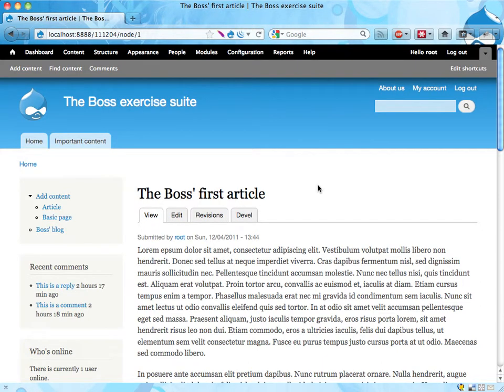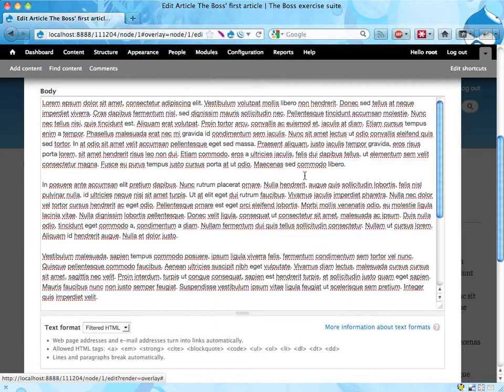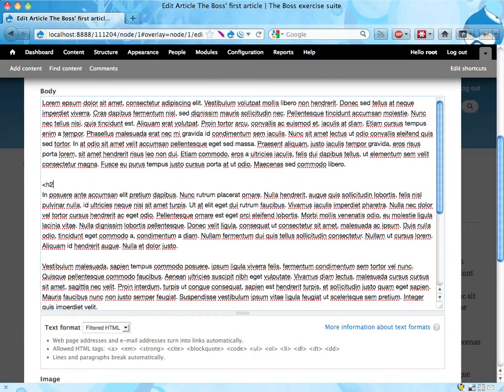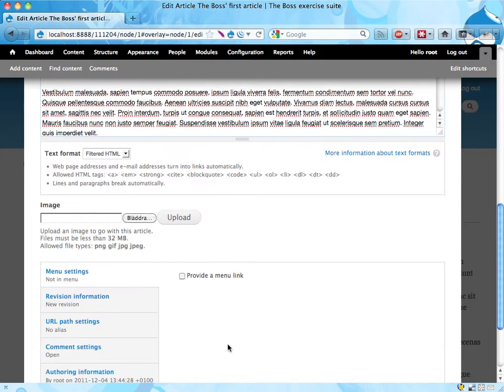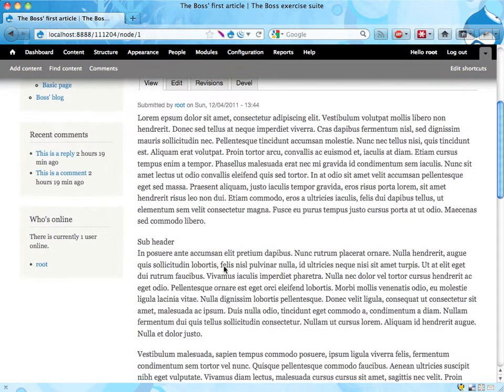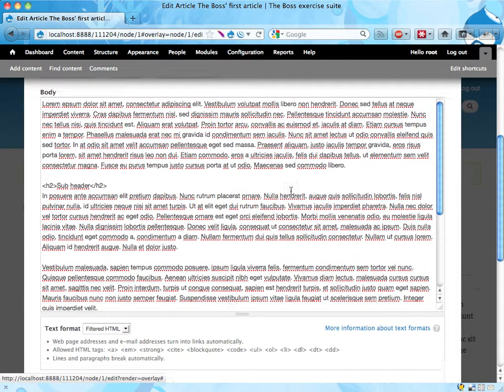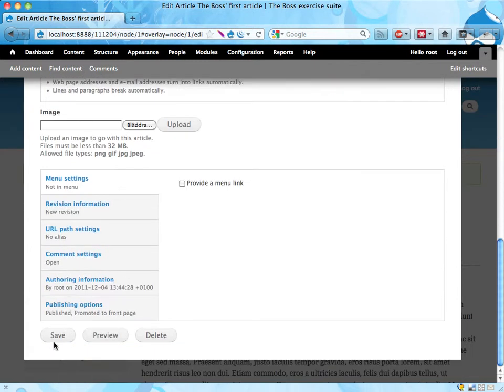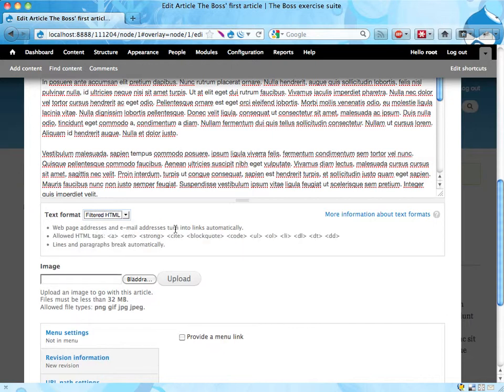Boss exercise 21: Text formats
Intern thinks it would be a good idea to make it possible to use h2, h3, and h4 tags in the standard "filtered HTML" text format. Let's do it.